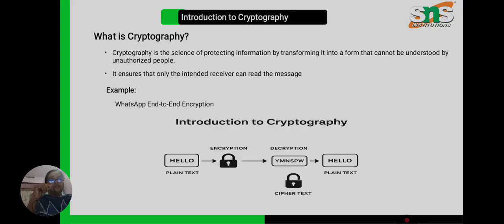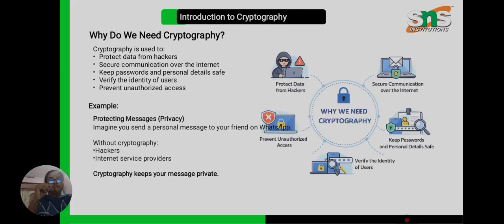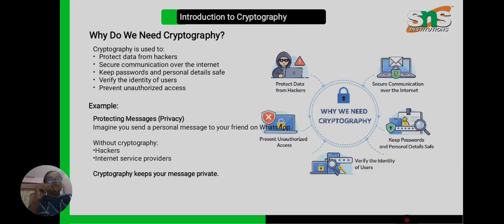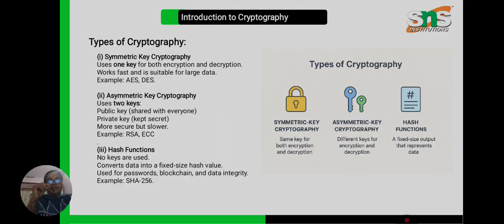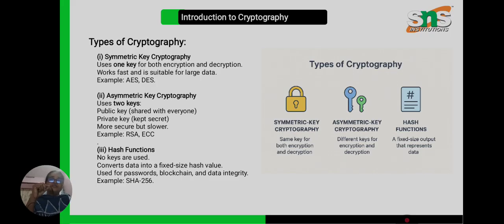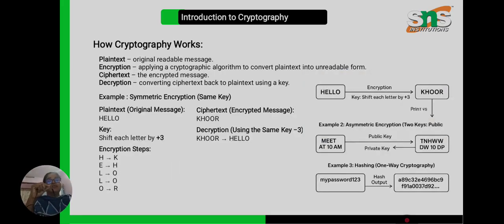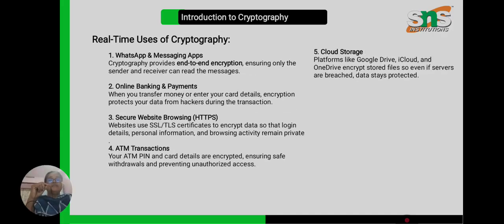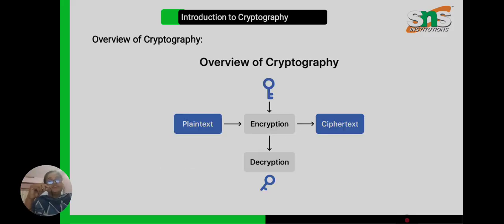Introduction to Cryptography Applied Cryptography SNS Institutions